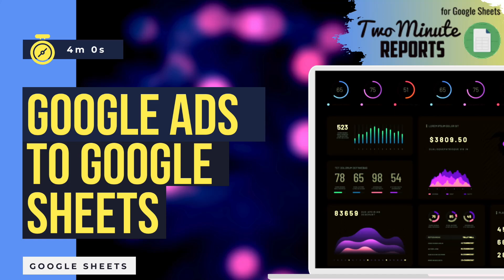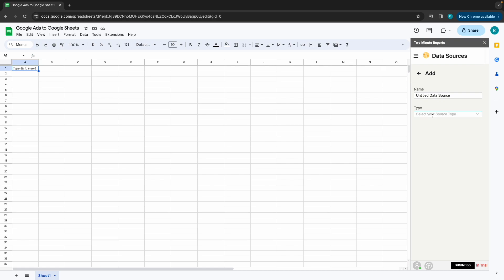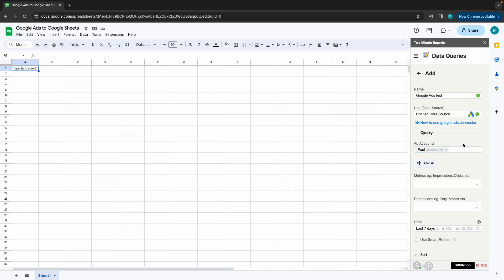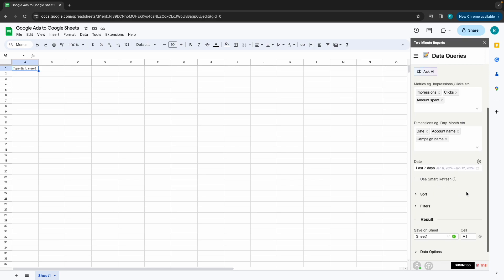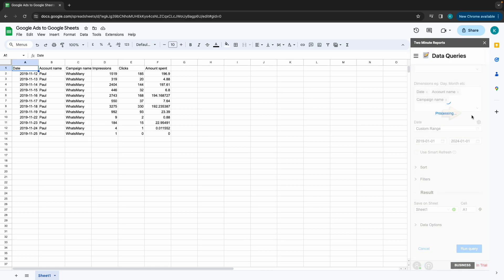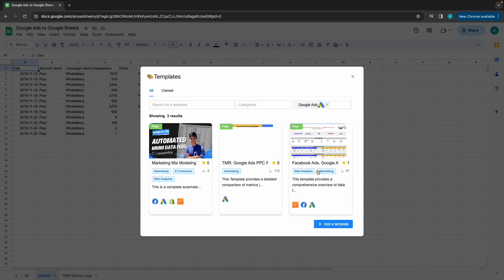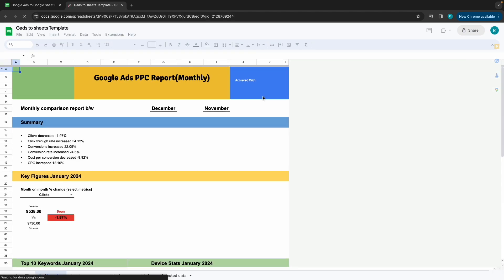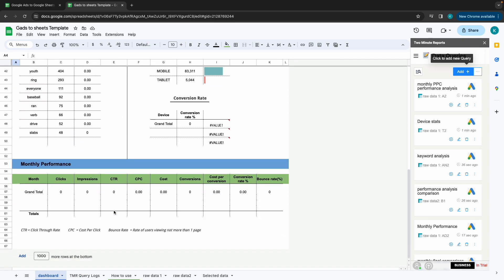Google Ads Data to Google Sheets | Two Minute Reports | 2 Methods | Google Ads free Templates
Learn to get Google Ads Data to Google sheets in 2 methods under 4 minutes by just checking out the above video. This video will educate you to bring Google ads data using 2 Minute Reports sidebar and 2 Minute Reports Templates